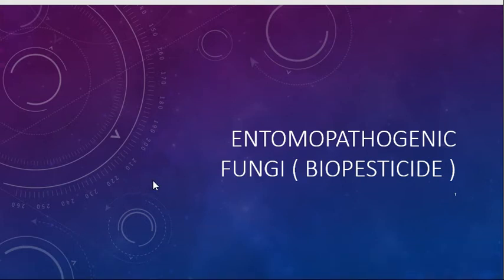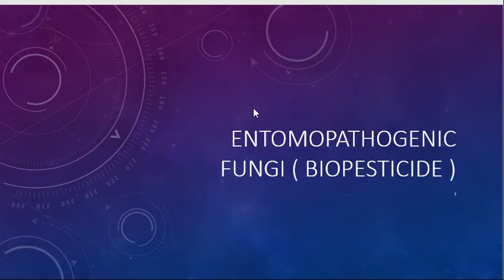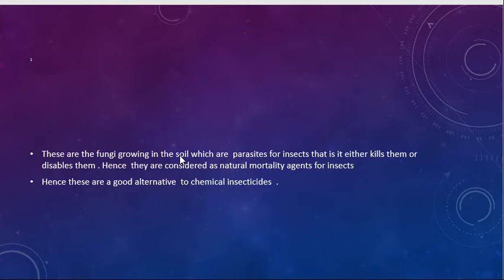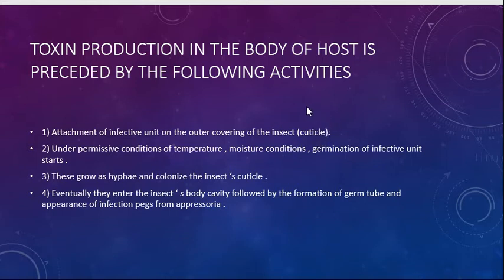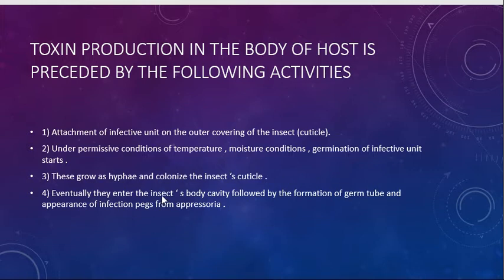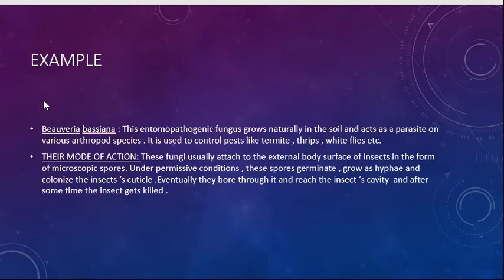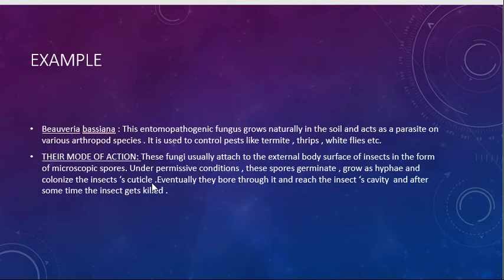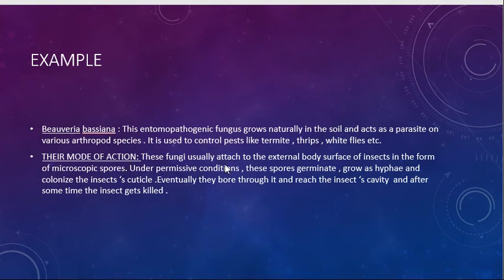Entomopathogenic Fungi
Entomopathogenic fungi is an important and interesting topic . Watch the entire video to get the gist of it .